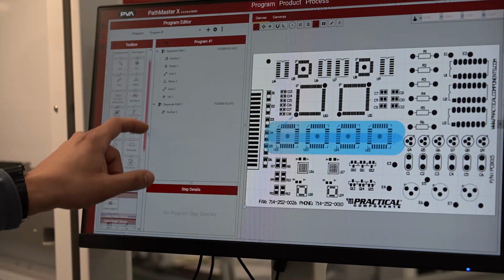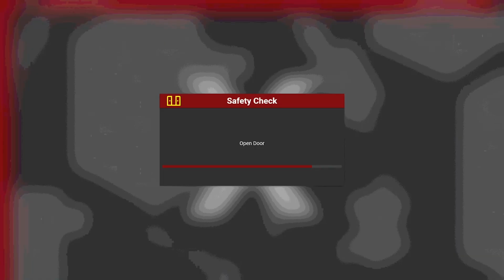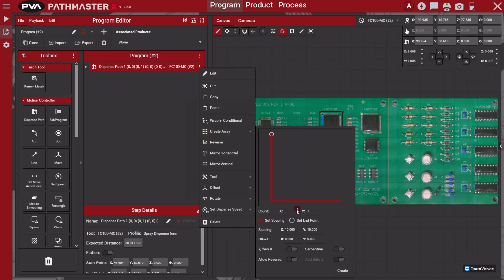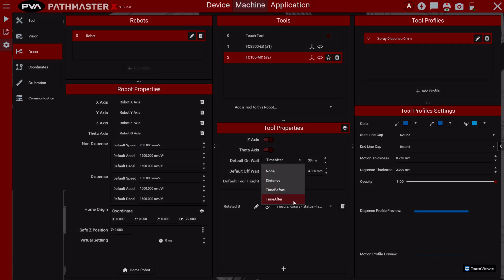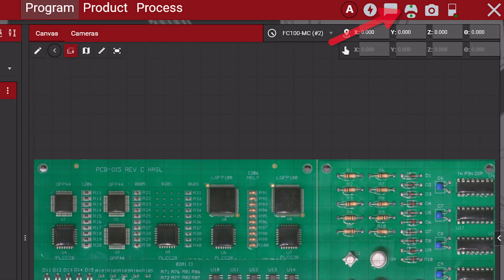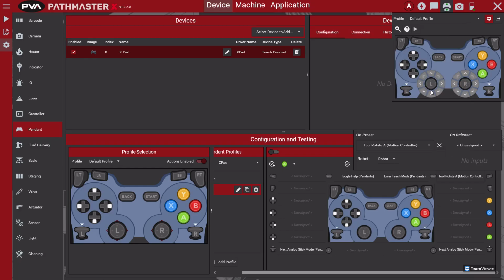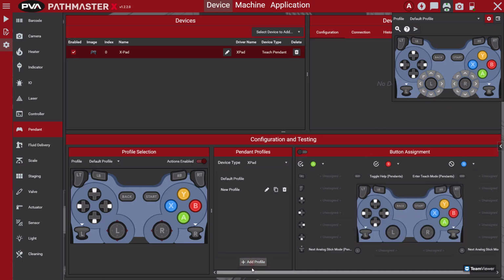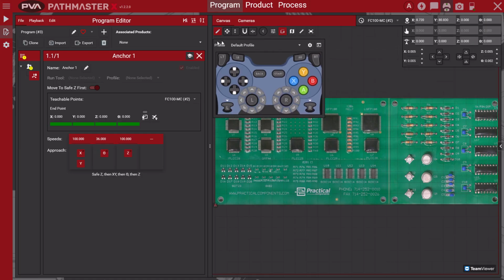PVA - Getting Started with PathMaster X - Advanced Features & XPAD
In this video, users will learn how use PathMaster X's more advanced editing features and the XPAD controller.